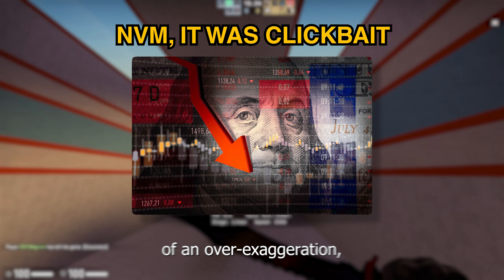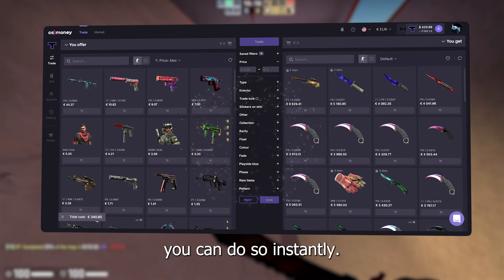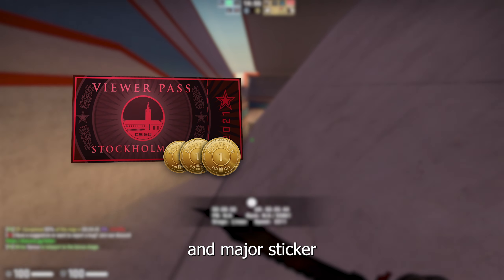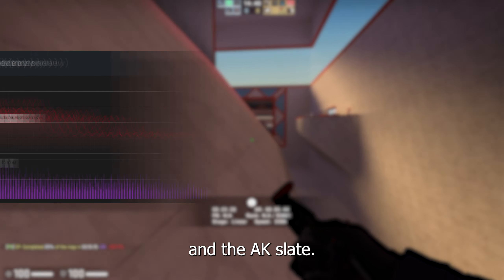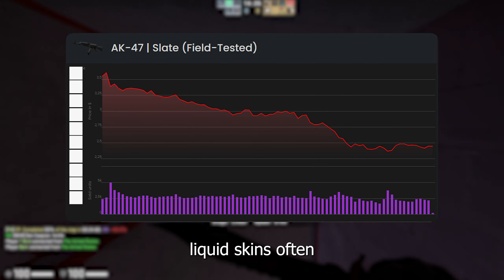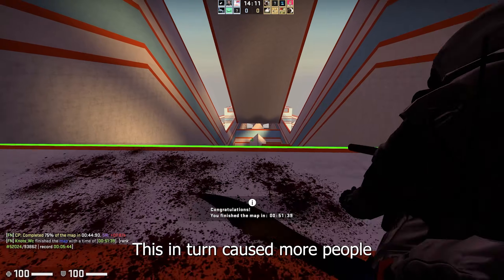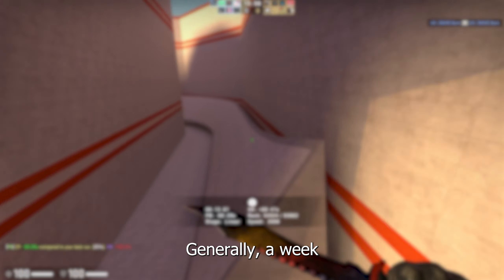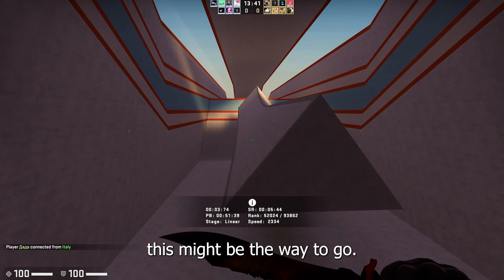COPENHAGEN 2024 will CRASH the Market | CS2 News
In this video we will be discussing the possibility of a CS2 Market crash during the upcoming CopenHagen 2024 Major. But... this is an opportunity! We will be exploring exactly how we can turn this dip into a profitable CS2 Investment!

- Let's discuss your strategies, wins, and predictions!

🏆 GIVEAWAY ALERT! Watch till the end to find out how to enter!